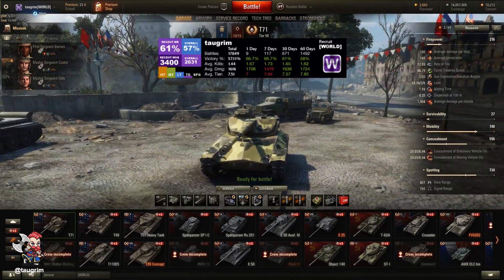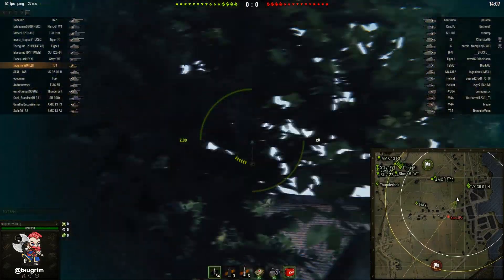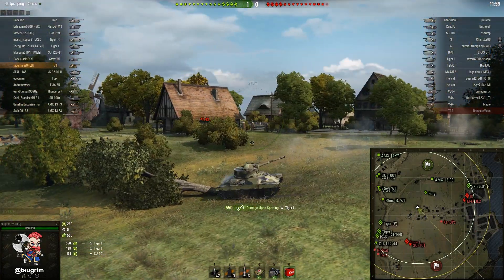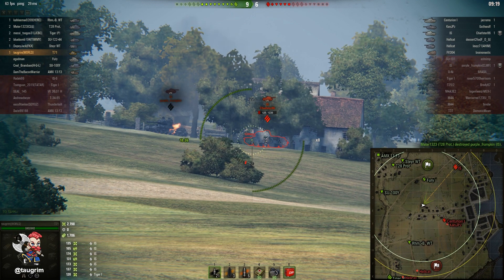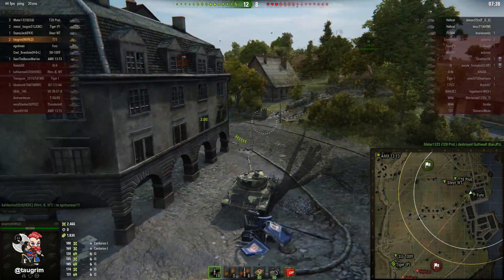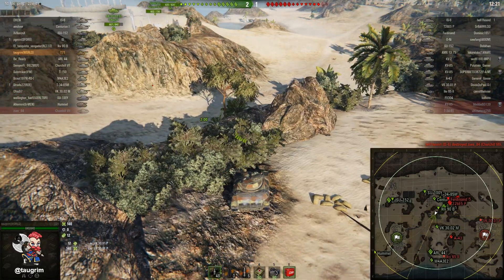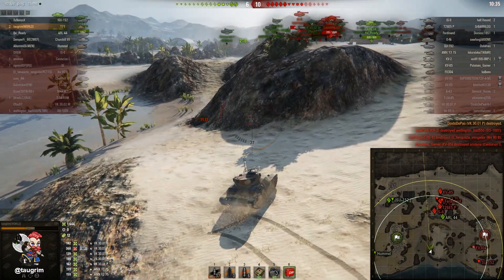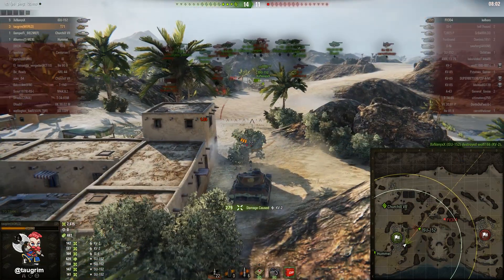T71 DA Review/Guide, Managing a Poor Team Deployment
I review the T71 DA, a tier 7 American light tank in World of Tanks (WoT), with replays of tier 8 Fisherman's Bay and Airfield battles.

Stat line: Ace Tanker, 3k damage, 2k spotting damage, 4 kills

I picked up the T71 DA for the first time with patch 9.18. It combines good scouting ability with an excellent autoloader. The playstyle fits me like a glove and it's one of my favorite tanks in the game!

+ Very manageable clip reload of ~19 seconds
+ Excellent burst damage (900 in 10 seconds)
+ Excellent view range (390)
+ Excellent shell velocity (1219 m/s)
+ Good acceleration and speed
+ Good gun depression (-7) for an autoloader
- Slightly tall profile
- Squishy
- Below average accuracy (0.39 base)

Recommended Equipment
1. Optics
2. VStab
3. Vents

Cheers,
Taugrim